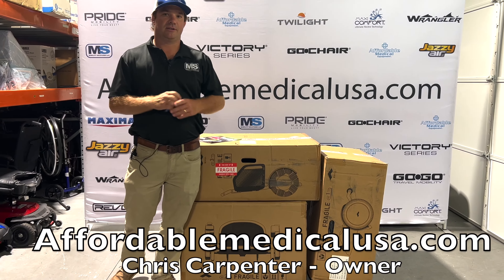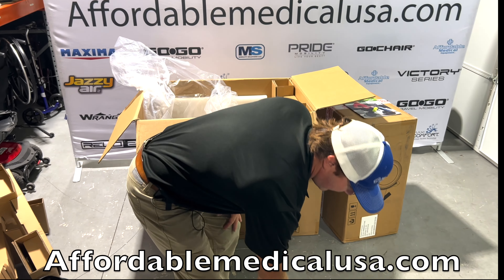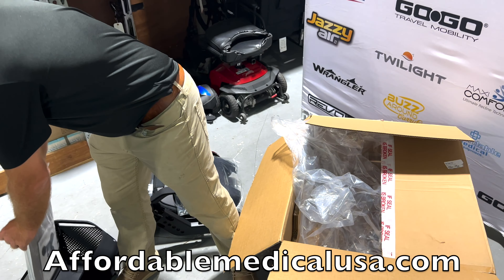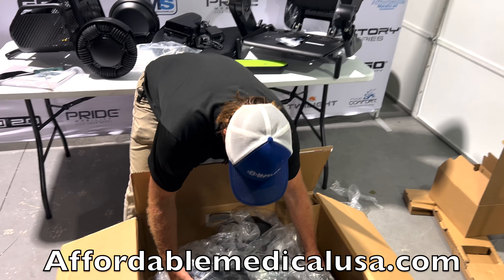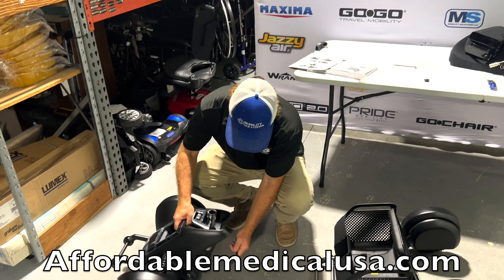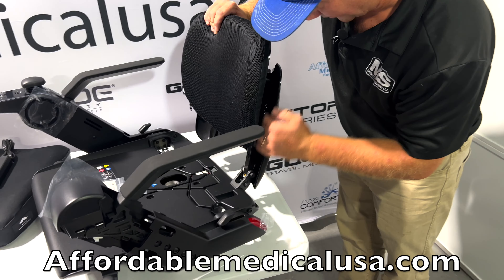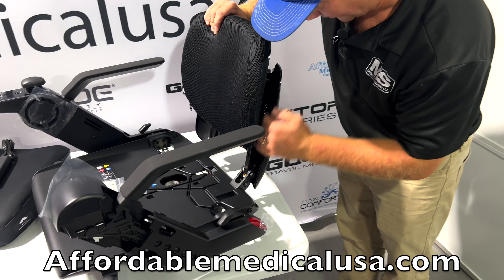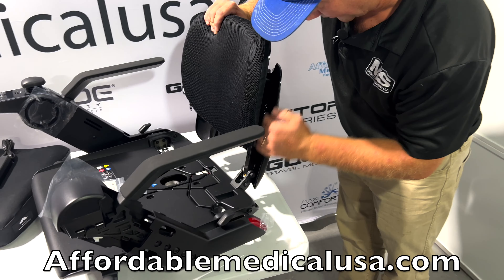WHILL C2 Electric Bluetooth Wheelchair Unboxing!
👉  All New Whill Model C2 effortlessly maneuvers through narrow indoor spaces such as hallways and elevators  using our patented front omni wheels.  Navigate uneven sidewalks in comfort with the C2's new four- wheel independent suspension and easily traverse difficult terrain, like railroad tracks and cobblestones, with a powerful drivetrain and puncture-proof rear tires. You can even customize the C2 to match your personal style with interchangeable arm covers.

New Whill C2 Features:

Available in 6 Colors; White, Blue, Black, Red, Light Green, and pink
Now with a 300 pound weight capacity
Optional Seat widths: 16'x18"x20"
Quickly disassembly for transport ( heaviest part = 42 LBS)
Ergonomic controls
Large Underneath the seat, Hard Plastic Basket (dimensions; 17" W x 11.4" L x 9.5" H )
Bluetooth connectivity technology
Superior traction and suspension

Whill C2 offers a 29.9" tight turning radius, and can climb over obstacles up to 2" in height with two powerful motors and large front omni wheels. The Ci2 has rear wheel suspension which absorbs the impact when driving over bumpy roads or obstacles. Quickly and easily disassemble the Ci2 to fit in the trunk of your car with heaviest part of only 42 pounds.  Ci2 can climb up 10 degree inclines with power to keep you on a straight path, even on tilted ground.

C2 Battery

Detachable Battery ) only 6.0 LBS and can fully charge up in 5 hours

Travel up to 11.2  miles on a single charge

Optional Battery to double the distance

Battery is detachable and can be charged away from the unit

Control your C2 with your iPhone or andriod phone

The Whill C2 model can be easily adjusted from seat height and back support angle to controller position ( right or left drive ) to create a comfortable driving experience.

Adjustments

Controller Height: 26.4,27.2",28.0" 28.7"
Back Support Angle: 90, 95, 100 Degree angle
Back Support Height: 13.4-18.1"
Seat Height: 15.9,16.7,17.5,18.3, 19.1"
Seat Angle: 5 degree
Seat Depth: 15.7/17.7"

Performance Specifications:

Driving Range: 11.2 miles
Maximum Speed : up to 5 MPH
Drive System: Two Motor Drive System
Incline Capability: 10 Degree
Ground Clearance: 2.25"
Obstacle Clearance: 2"
Braking System: Electromagnetic
Weight Capacity: 300 LBS

Product training and general use information on Lift Chairs, Wheelchairs, Power Scooters, Lift Systems, and much more. Home Medical Equipment provider and demonstration videos. We try to offer the best products on the market.  We bring in products for review before marketing to the public.  We have been helping people in our community and across the country since 2007. We have a beautiful retail store and website to help educate and demonstrate products.